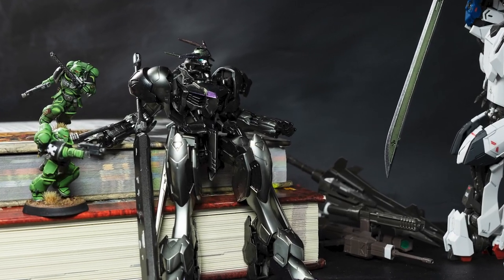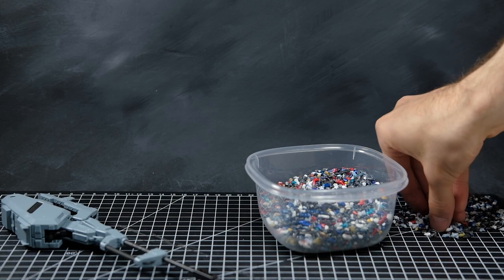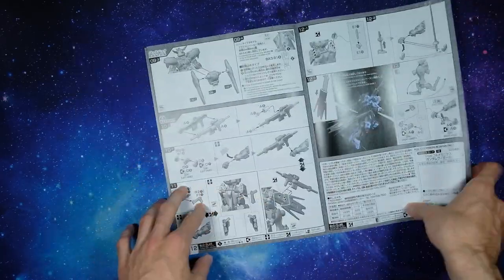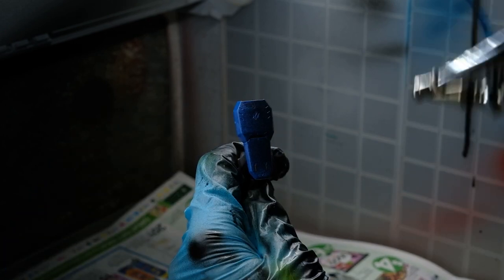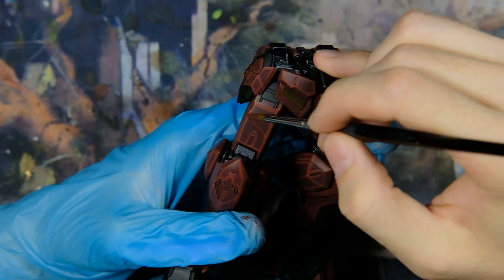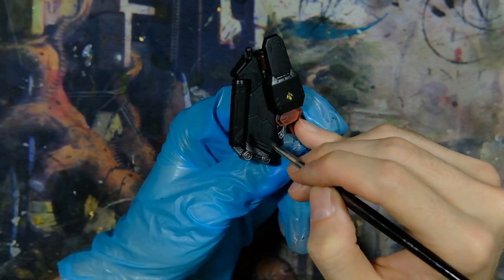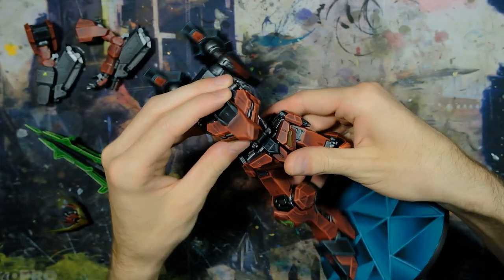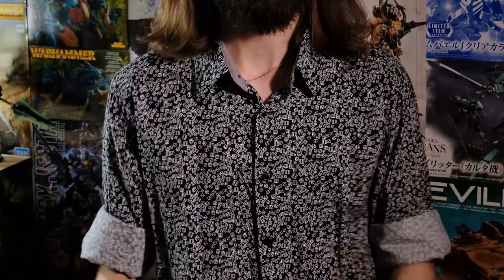Premium Kitbash for a Hand Painted Master Grade Barbatos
I love the design of Barbatos so much that I bought the premium Bandai expansion set in order to have an excuse to kitbash and hand paint it for use in the tabletop game Gamma Wolves by @GuerrillaMiniatureGames! (from now on I'm referring to this kind of painting I do as 'model mayhem style')

- Youtube Super Thanks (video comments) and Super Chats (live streams)

00:00 - Opening and Intro
00:59 - ASMR
02:55 - Kitbashing, etc.
05:50 - Painting
12:05 - Conclusion